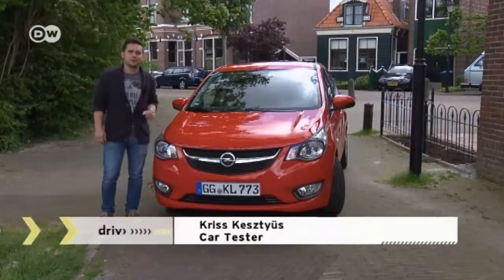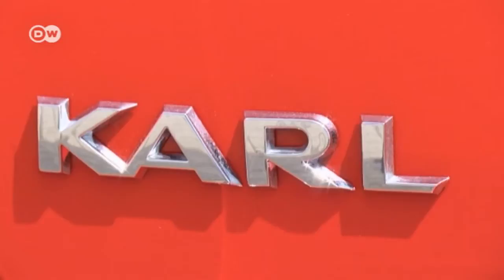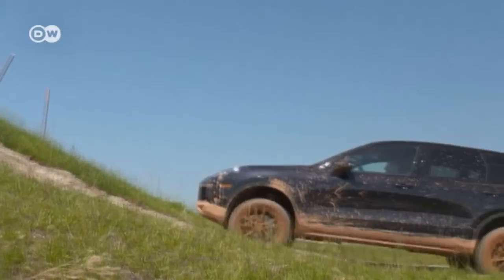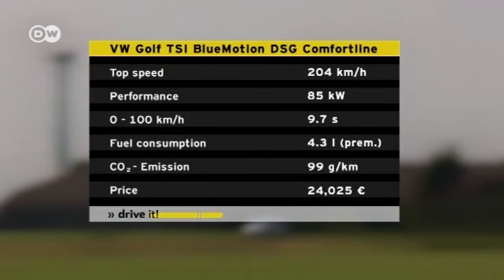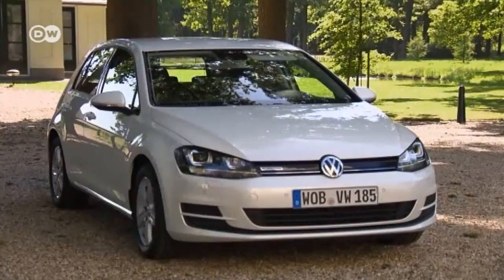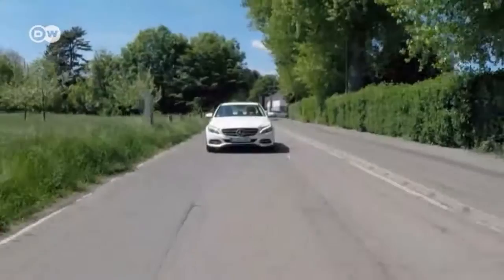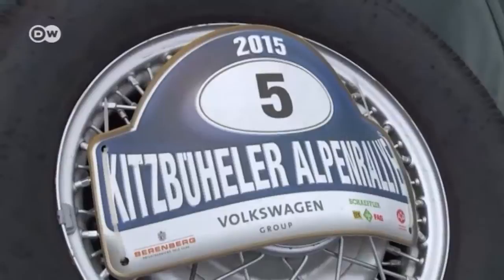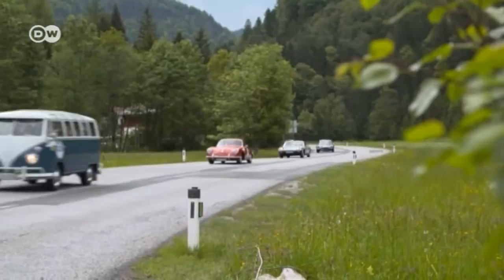Drive it!: Full Edition June 16, 2015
Fuel-efficient compacts and fast-as-lightning Porsches - Drive It brings you the latest from the international automobile scene.